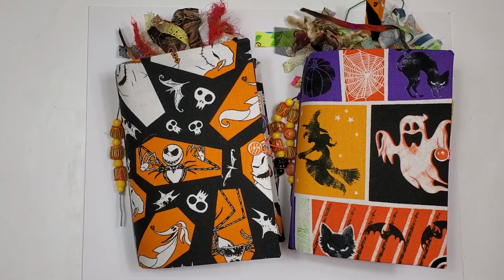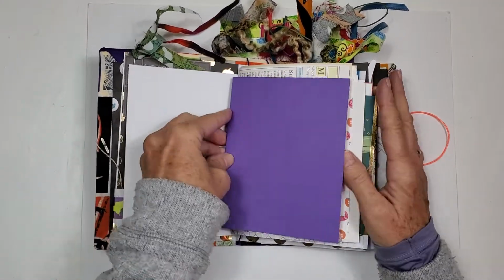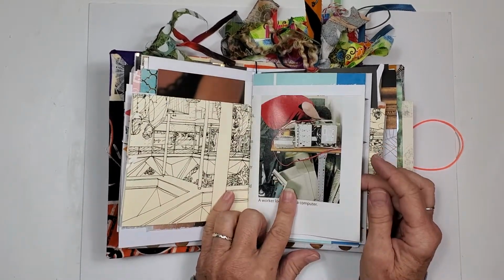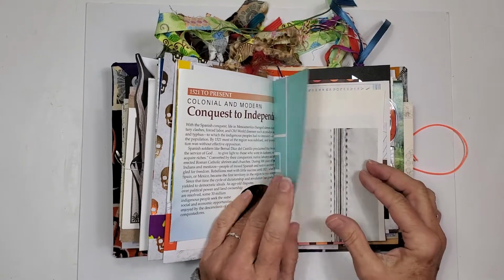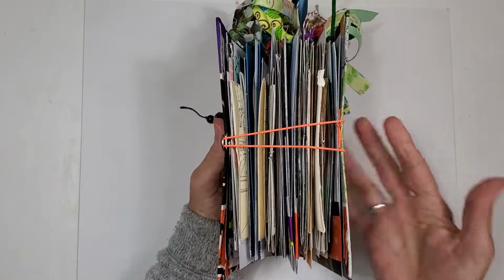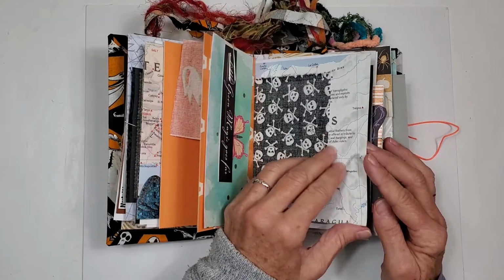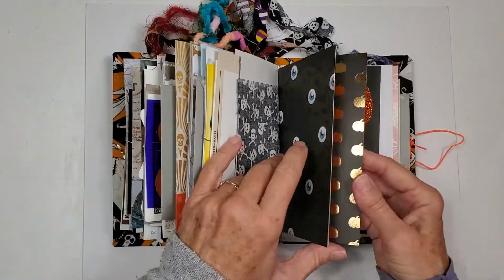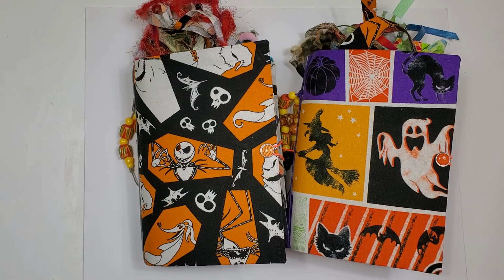Halloween Travelers Notebook style flow journal